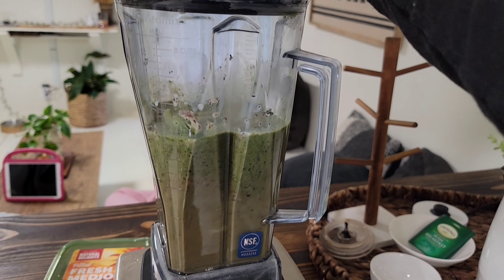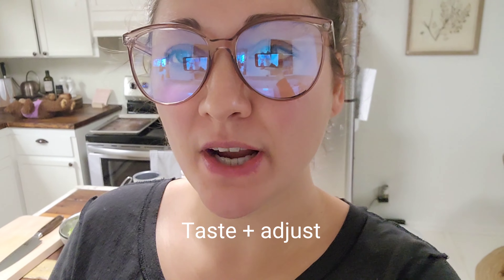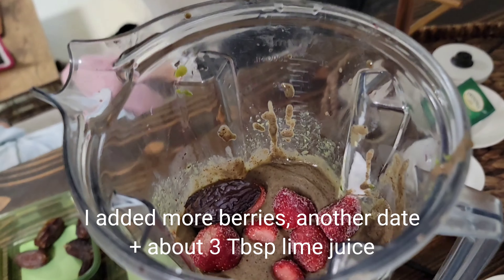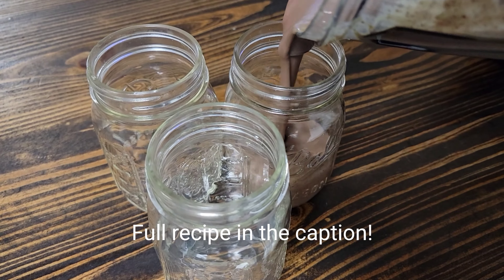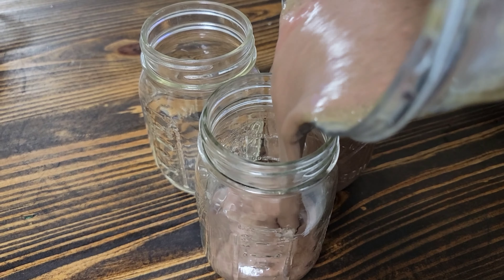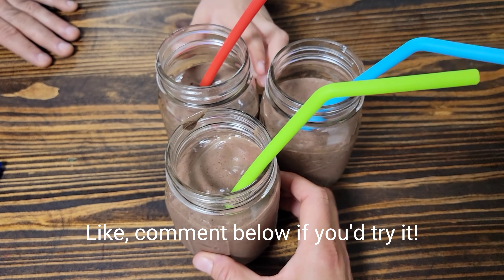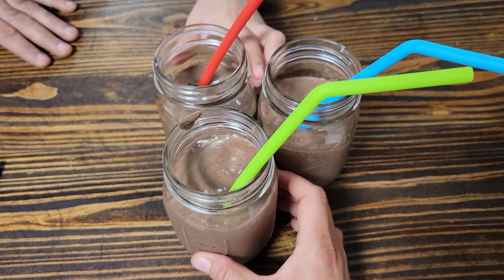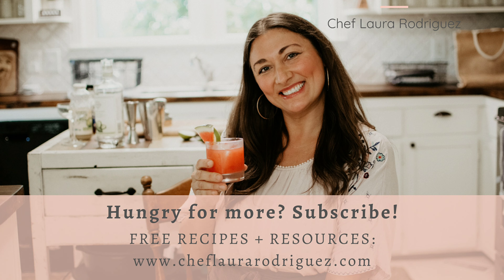Protein Packed Spinach Smoothie Recipe (No Protein Powder Needed!)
This smoothie has 29.2 grams of protein in it and no protein powder was used!

Protein Packed Spinach Smoothie Recipe:

1 bn. organic spinach
Handful of frozen wild blueberries
2 handfuls of frozen organic strawberries
2 pitted organic dates
Spoonful of no sugar/oil added almond butter
Spoonful of organic unsweetened soy-free vegan yogurt
1 ripe avocado (I used one I had in the freezer)
1 ripe banana (I used one I had in the freezer)
~1 1/2 c unsweetened almond milk
~3 T organic lemon or lime juice
1 spoonful of chia seeds
1 spoonful of shelled hemp seeds
1 spoonful of ground flax seeds (flax meal)

Puree until you've reached your desired consistency then taste and adjust by adding more of anything you'd like to taste more of then serve.

NOTE: If you don't have frozen fruit, add ice to your liking.